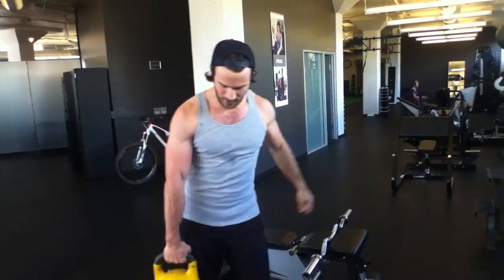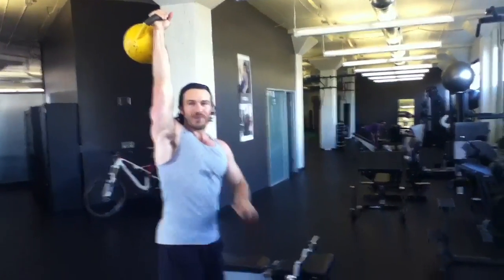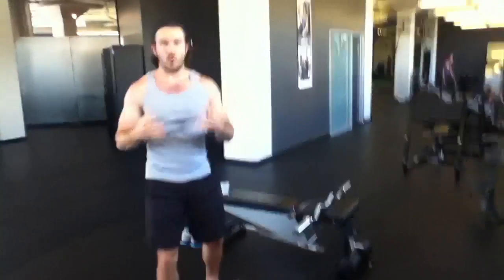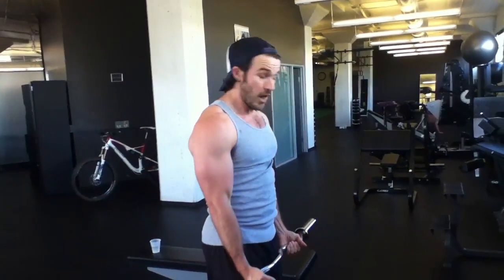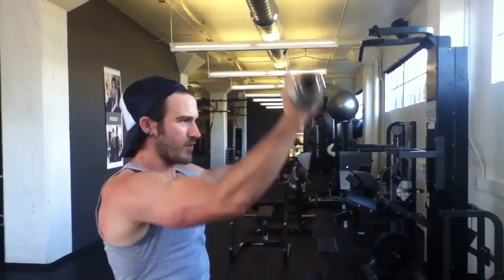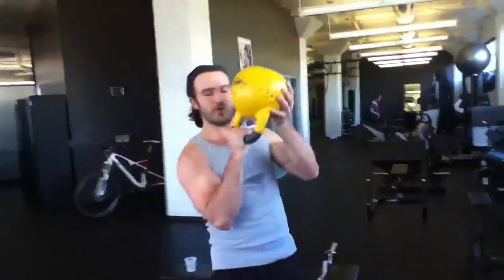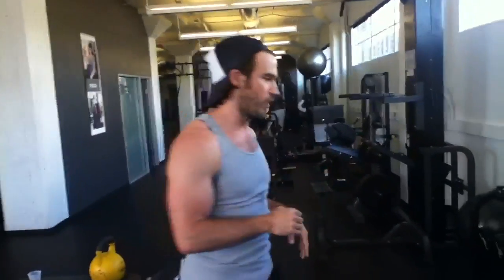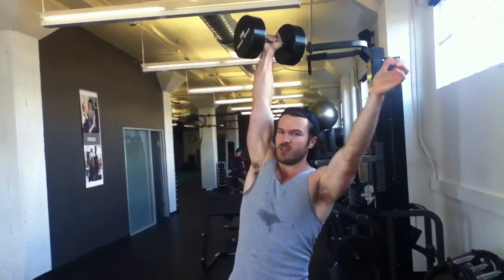Upper Chest Development and Kettlebells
Learn how to develop your upper chest and shoulders by swinging a kettlebell, doing front raises with an EZ Bar, and balance pressing overhead.

Pearman Fitness
San Francisco's #1 Celebrity Trainer